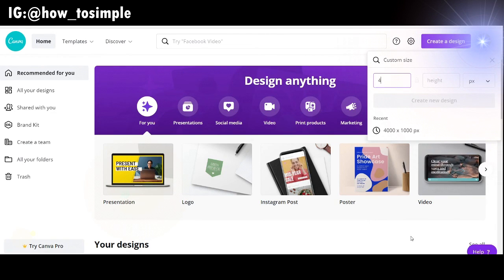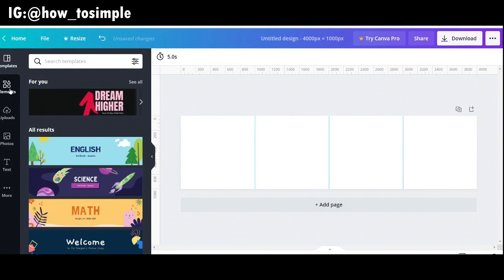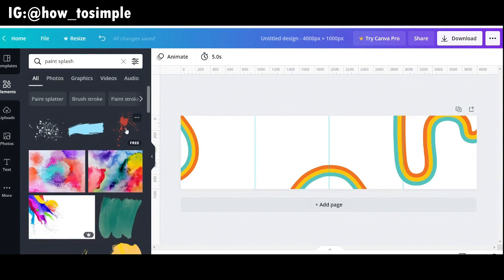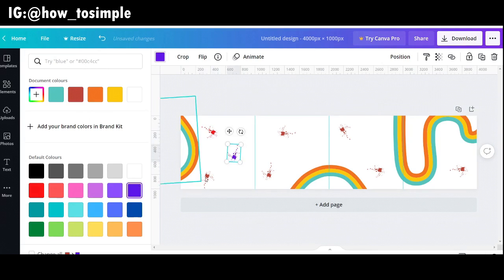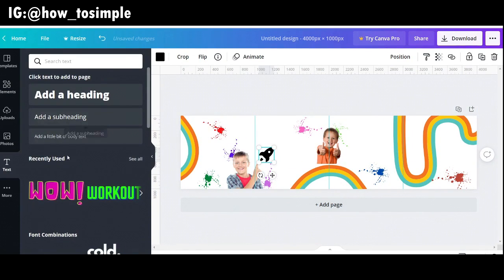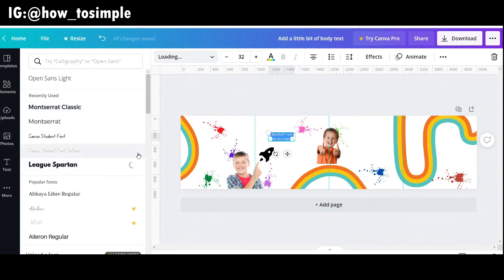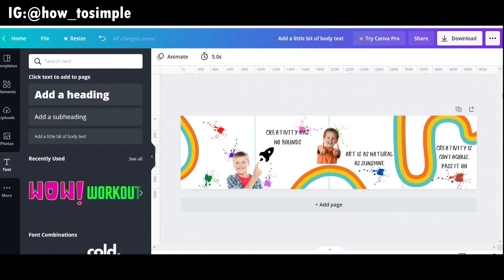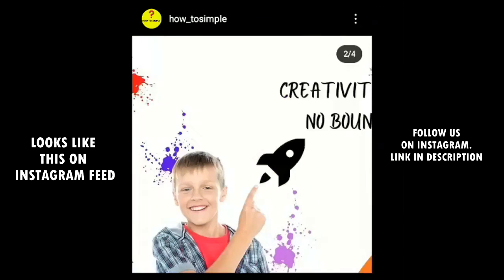Instagram Carousal with Canva tutorial - Simple way to create Instagram Carousal with Canva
Start Making Money on Fiverr by signing up here and offering your services

🎵 Track Info:

Title: Afternoon Tea (extended) by Mona Wonderlick